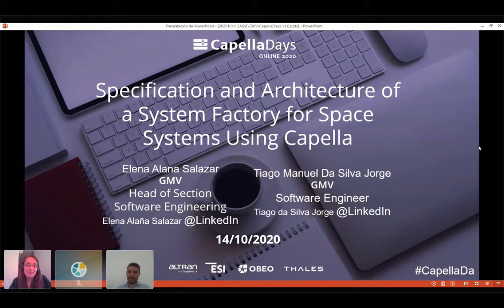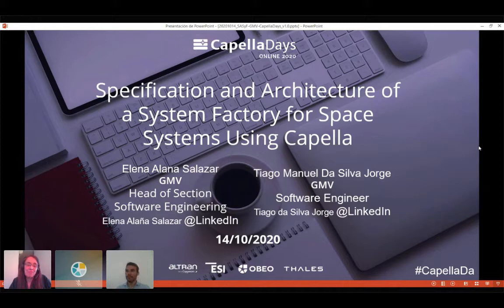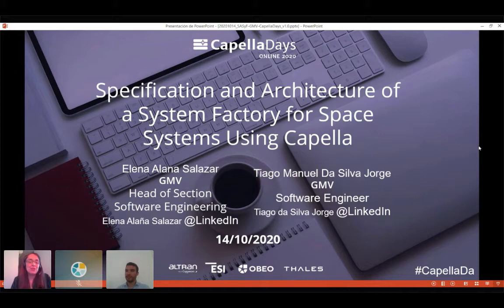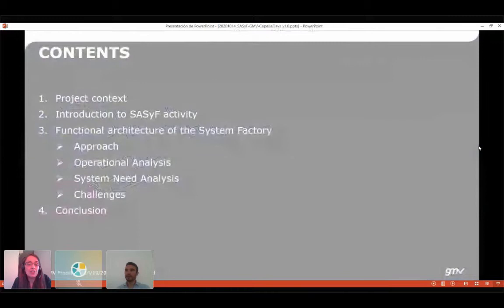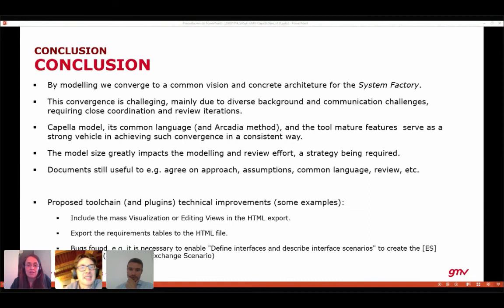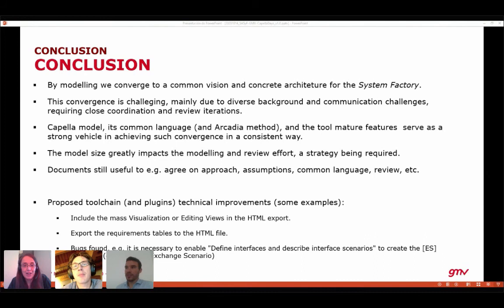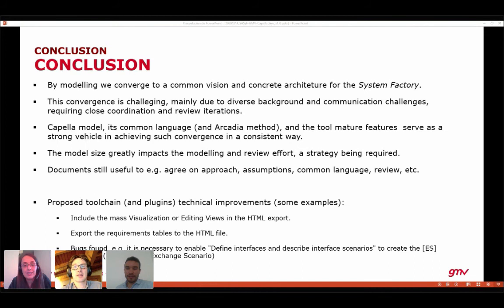Specif & Architecture of a System Factory for Space Systems using Capella | GMV | Capella Days 2020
Specification and Architecture of a System Factory for Space Systems using Capella

By Elena Alaña Salazar & Tiago Manuel Da Silva Jorge (GMV)

The deployment of Model-Based System Engineering in space projects is not straightforward. The interactions among stakeholders at various levels happen to be difficult because the various tools involved are not fully interoperable.

One of the key elements that would facilitate and ensure the exchange of engineering data information is the definition of a System Engineering supporting infrastructure, also called System Factory, that would allow implementing this interoperability.

This presentation introduces the approach that is being followed to define the functional architecture of this System Factory which follows the Arcadia method and uses the Capella tool.